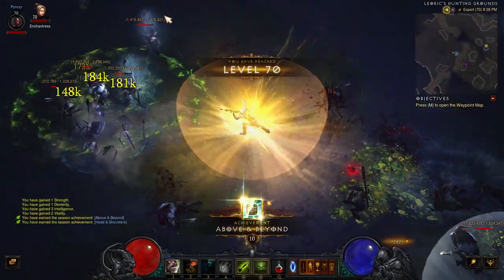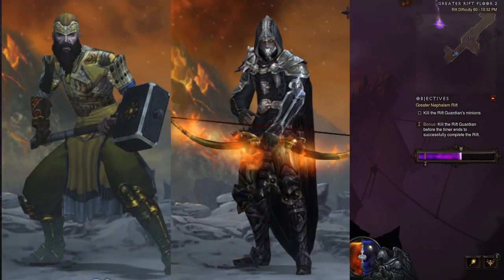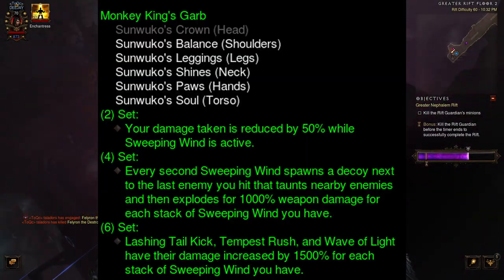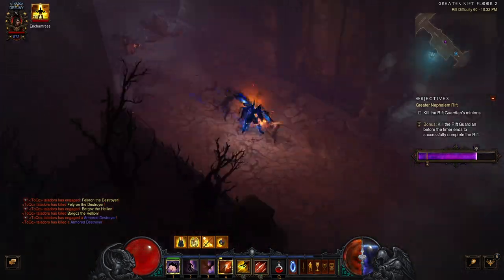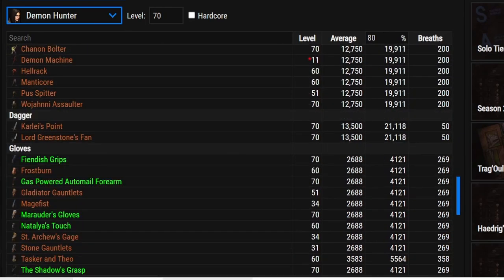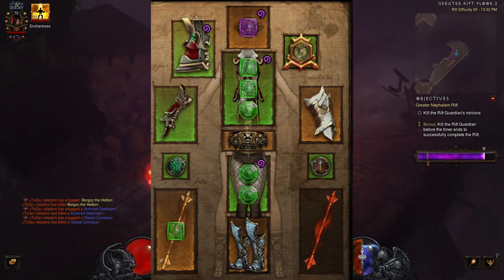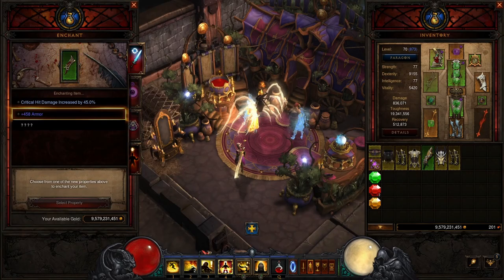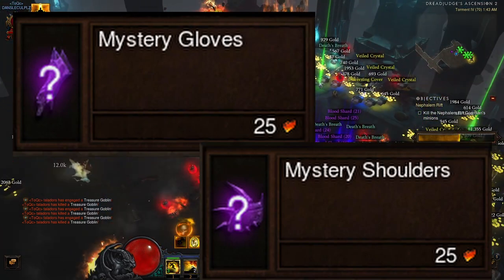How to best Spend Your Ressources In Diablo 3 Season 28? Get to GR150 FAST!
In this Video I will show you on what items and when you should use Bloodshards and crafting materials to get the best gear possible as efficient as possible. It is really easy when you know what pieces are the best to roll in each categories.

Good luck in this last season before the launch of Diablo IV!!